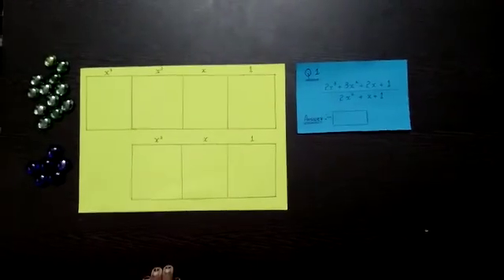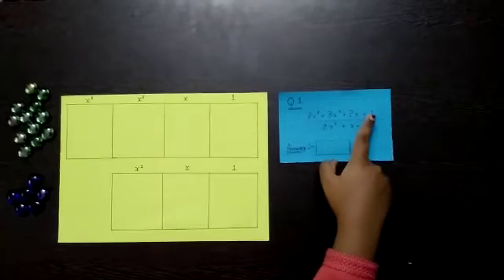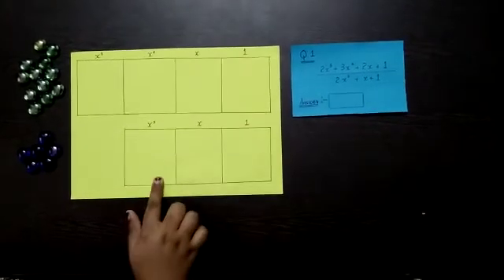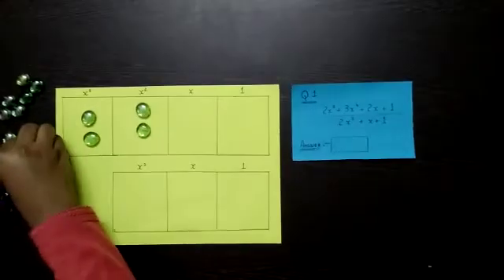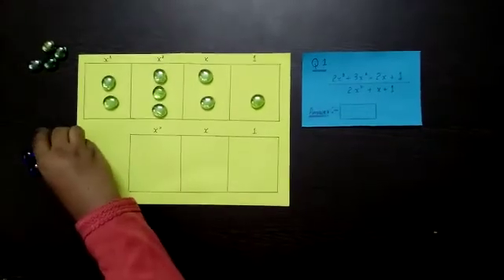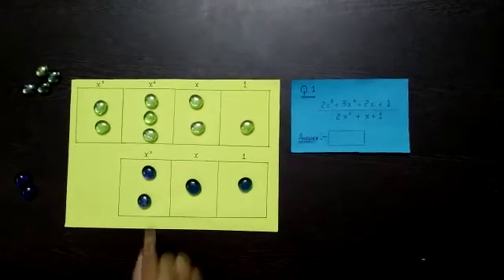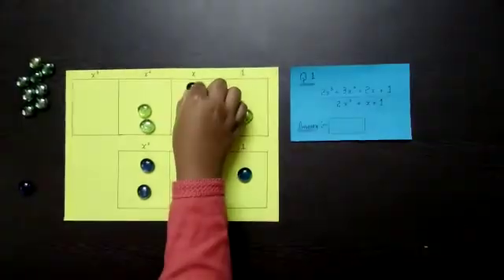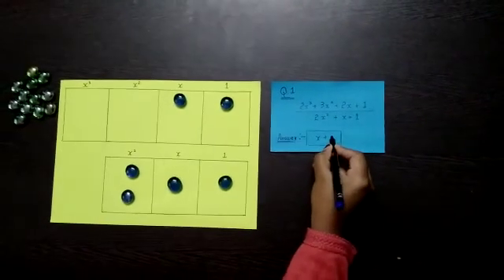Division of polynomials by Grade 9 student